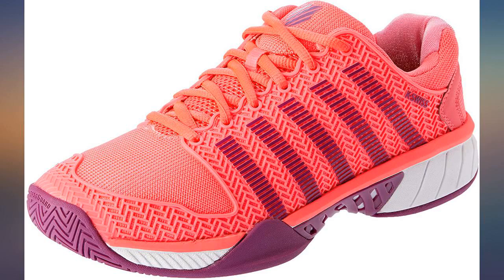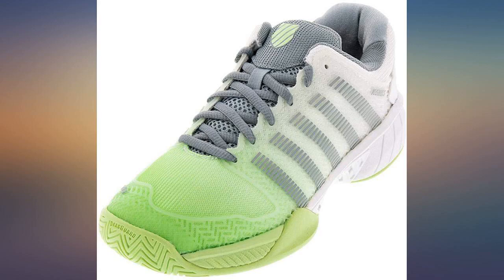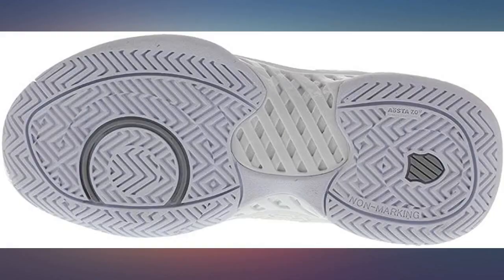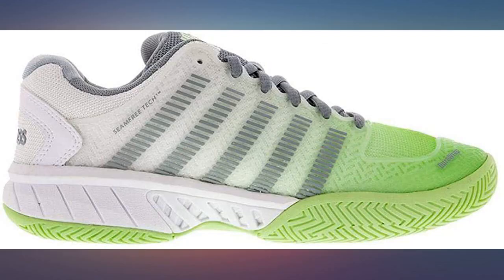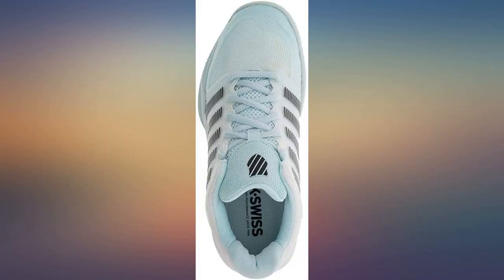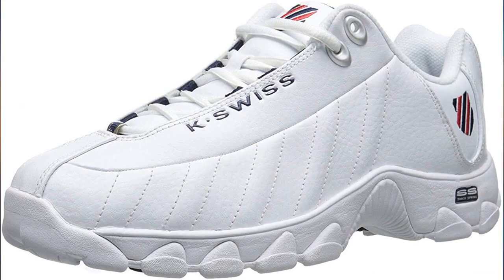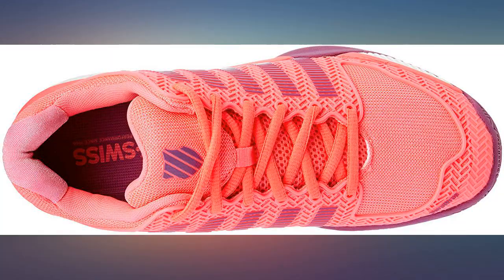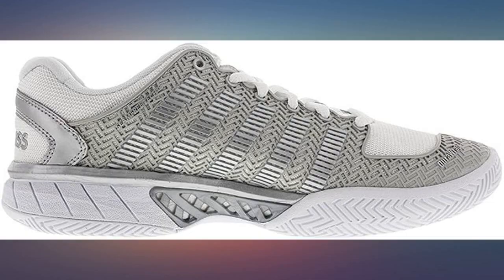K-Swiss Women's Hypercourt Express Tennis Shoe review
Main Features:
100% Synthetic. Rubber sole. Textile/Molded Polyurethane/Synthetic Upper. Textile Collar Lining. Draggaurd Rubber & Aosta Rubber Outsole. Molded Ortholite x40 Sockliner. Lace Closure

amazon reviews, reviews, customer reviews, christmas, christmas gift ideas, christmas gifts, best oxfords, cheapest oxfords, cheap oxfords, best shoes, cheapest shoes, cheap shoes